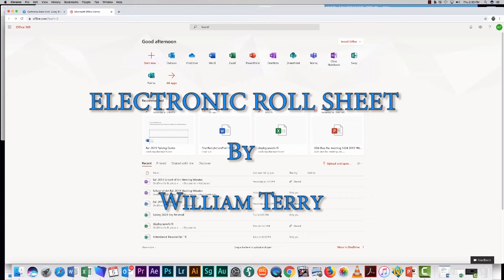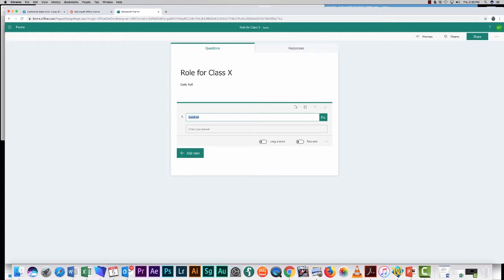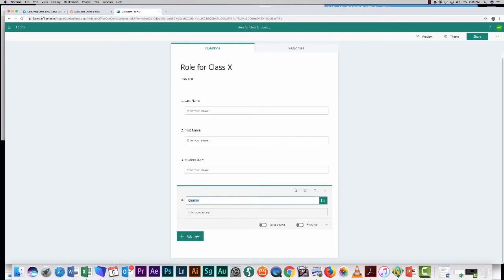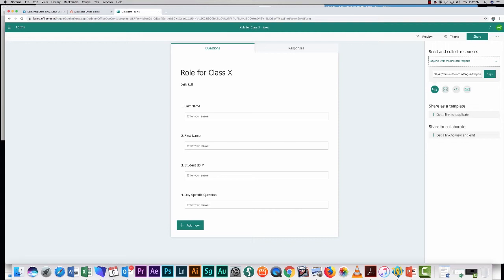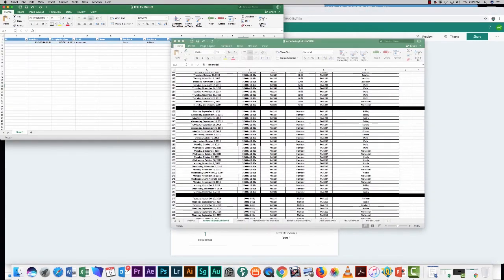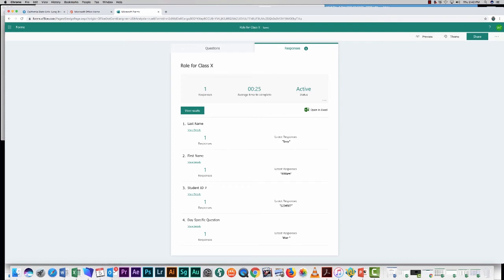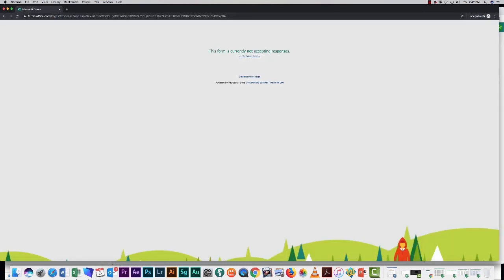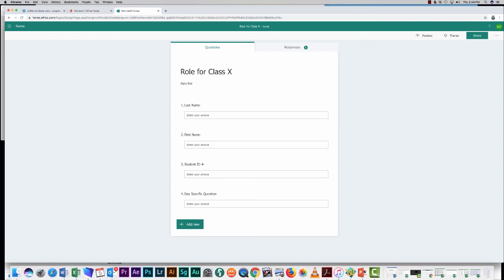Electronic Role Tutorial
A video by William Terry on creating an Electronic Role Sheet using Microsoft Forms.